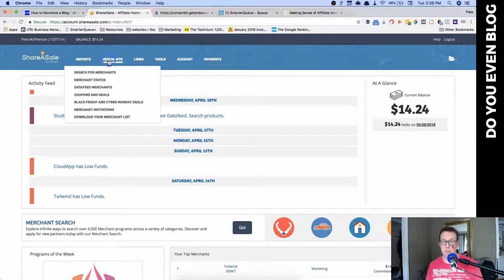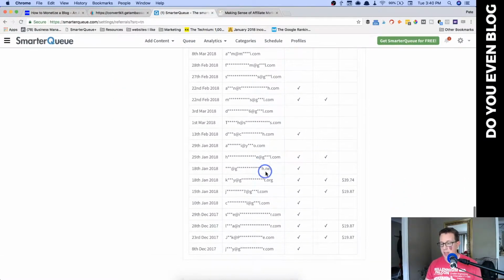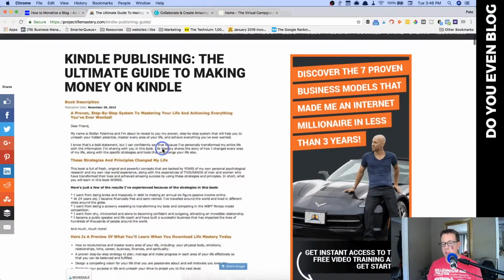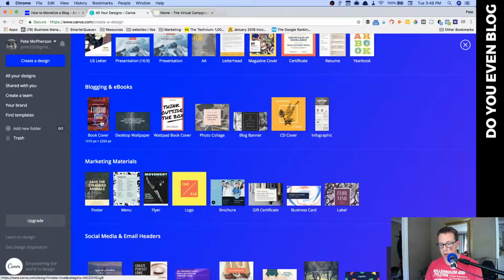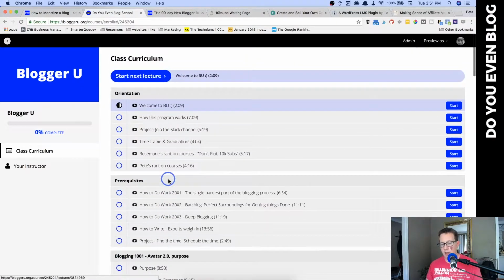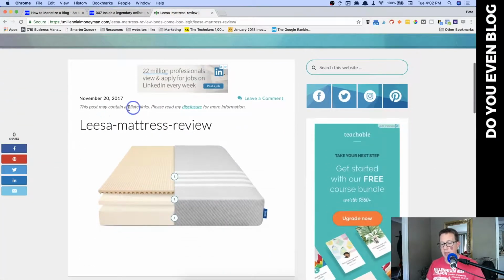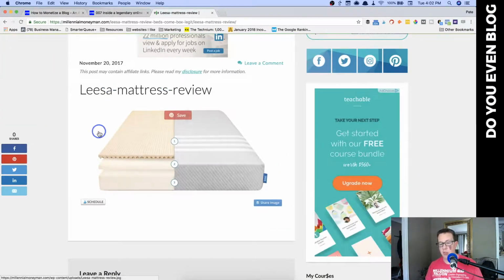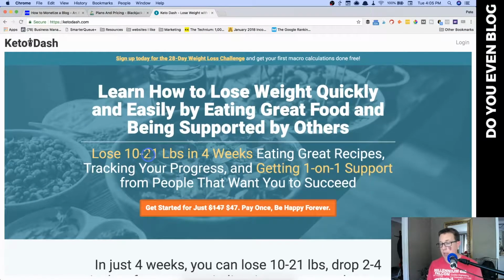How to MONETIZE a blog - A MEGA guide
Making money online via your blog is ALWAYS an in-demand topic, so I figured it was time to produce one huge, all-inclusive, mega guide for bloggers.

Enjoy, and happy monetizing! :)